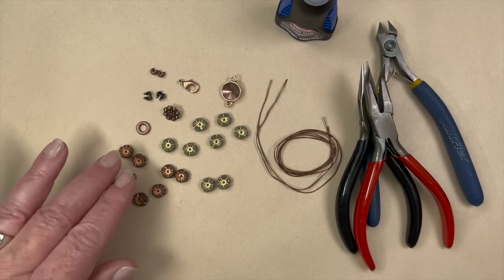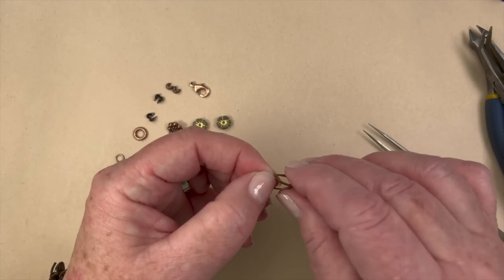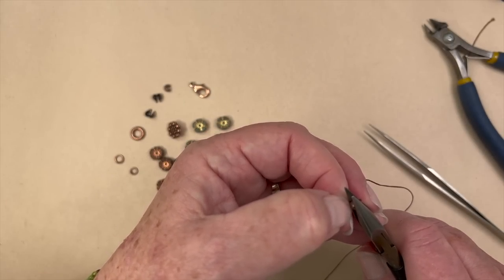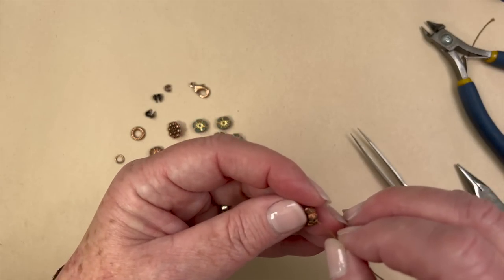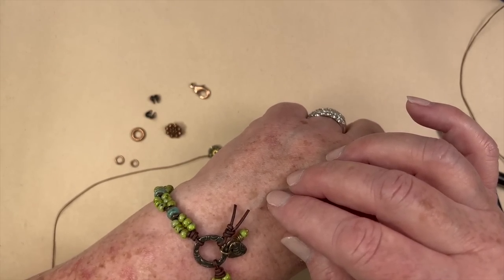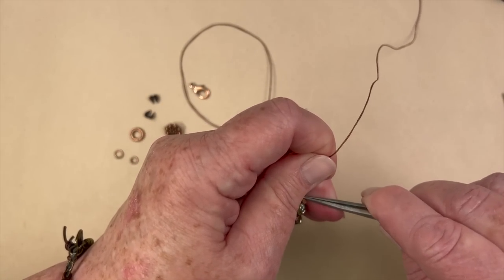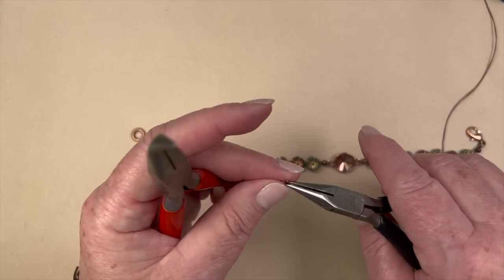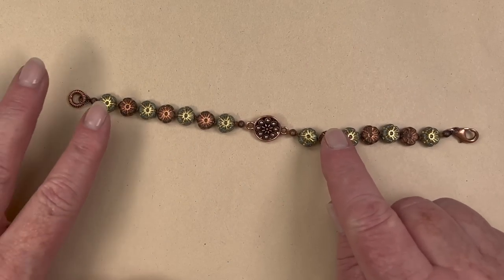Knotted Czech Glass Bracelet Tutorial | Easy to do!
Kellie with Kellie's Bead Boutique will show you how to easily create hand tied knots to make a super fun and beautiful bracelet.